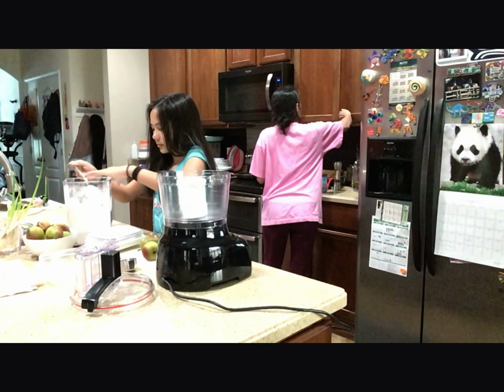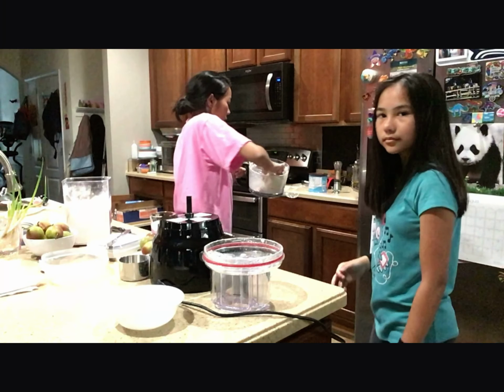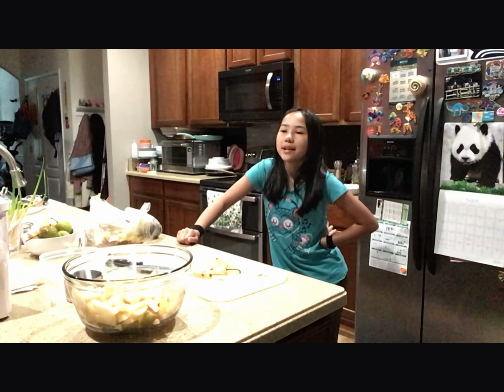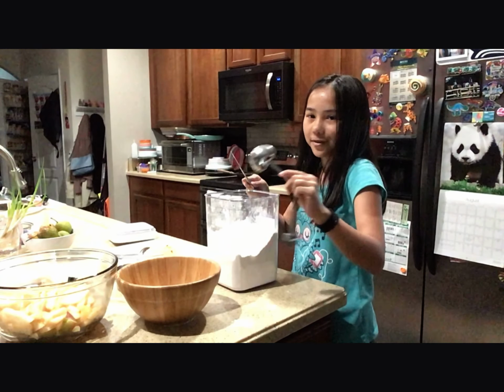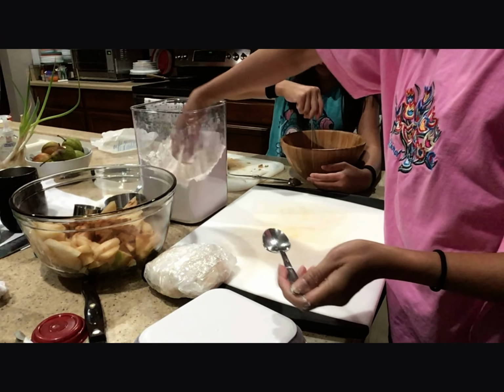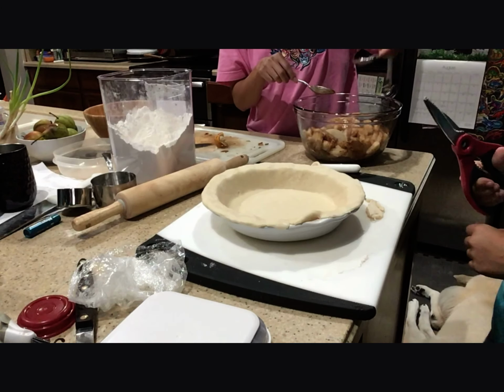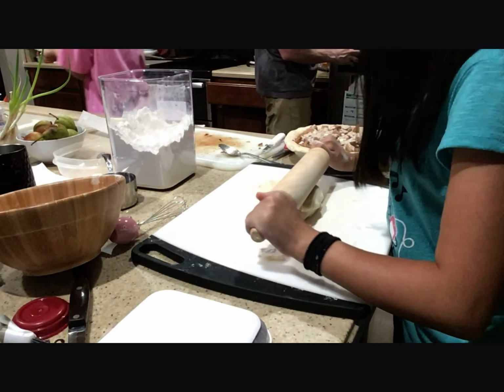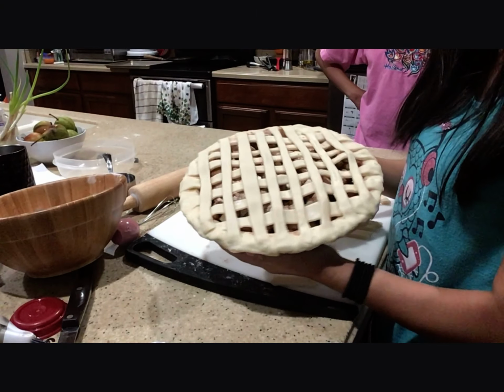Cooking w/ Kaori #5 Pear Pie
Sorry I may have accidentally cut off me saying hi at the first part of the vid. but hi!